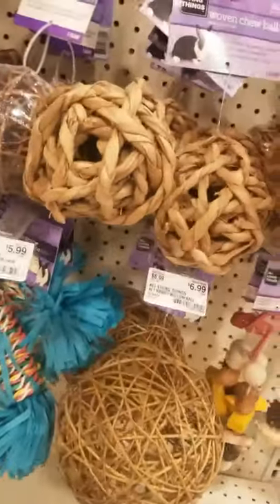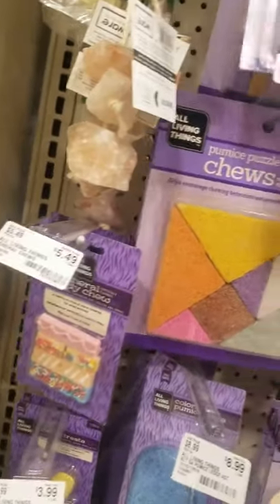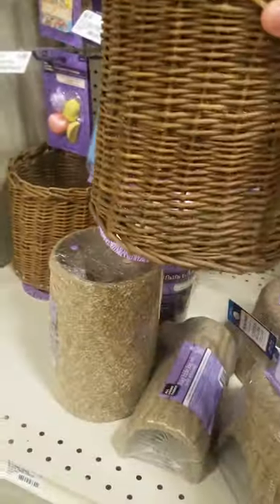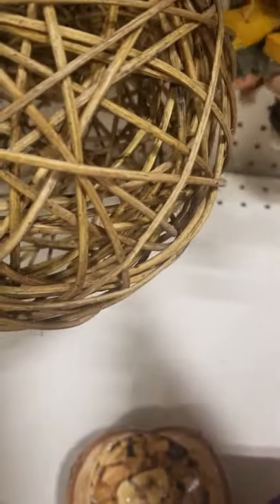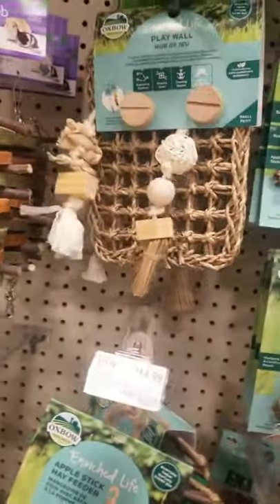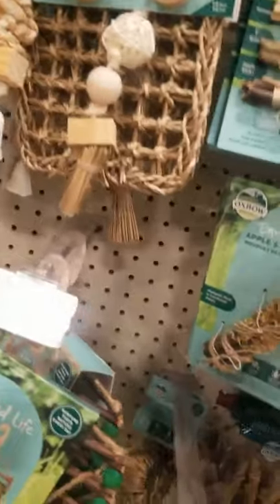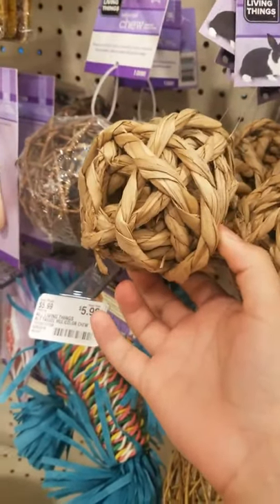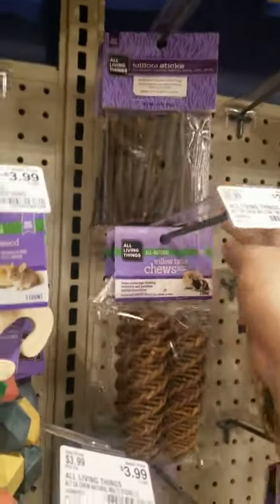PetSmart which chinchilla toys are safe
Any rope or string are not safe as I did not say in my video but everything else is safe as long as you cut thee threat or rope.